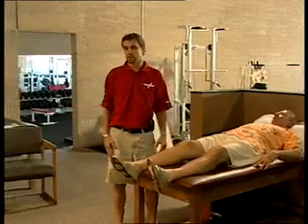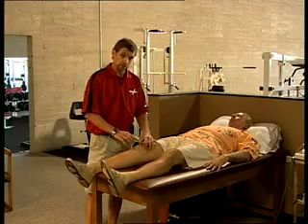Post-Surgical ACL Rehabilitation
This is a video Dr. Keith Pritchette, PT, DPT, ATC participated in to help educate individuals about ACL injuries and the post-surgical rehabilitation process. It was produced for The Grand Canyon State Games in 2008 and also features Mitch Bruning, PT Co-owner of Rehab Plus Physical Therapy and Rob Mangini, owner of University Imaging.

Dr. Pritchette has spent 20 years developing a post-surgical ACL rehabilitation protocol which guarantees his patients success and the ability to return to their sport or life activities quickly, safely, and without limitations. Please contact us at Pritchette Physical Therapy to learn more about Dr. Pritchette's ACL protocol, as well as the many other clinically proven post-surgical protocols he and the clinicians at Pritchette Physical Therapy utilize to guarantee each patients success in their road to recovery.